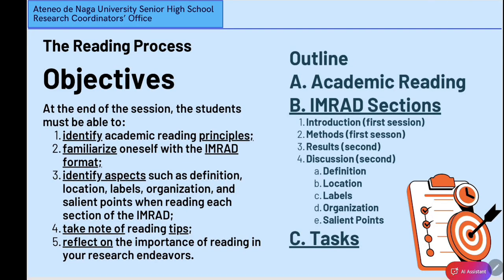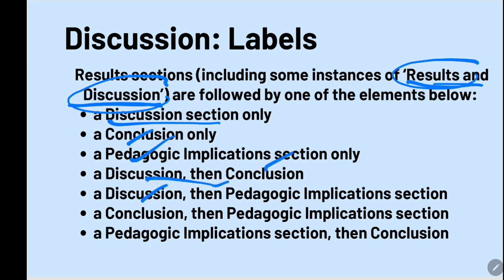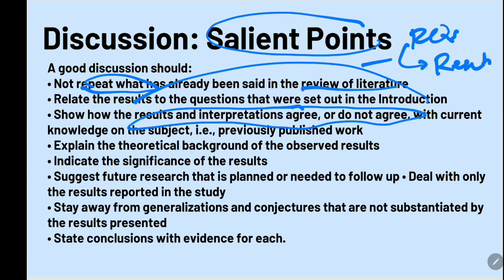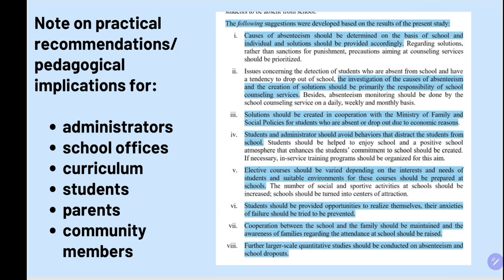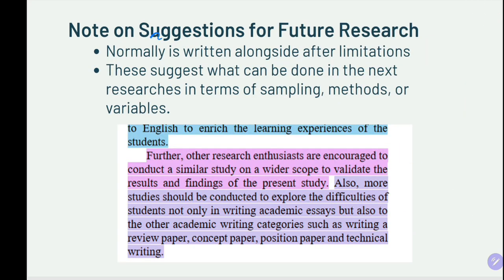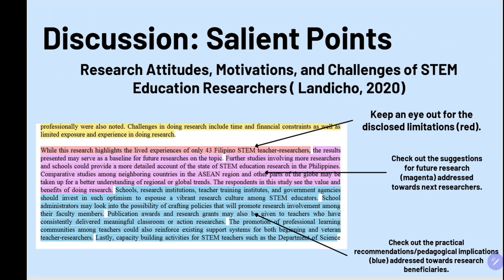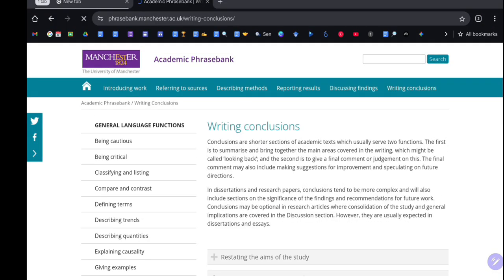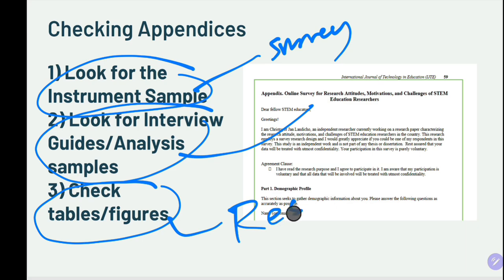Reading Preparations (Discussions)